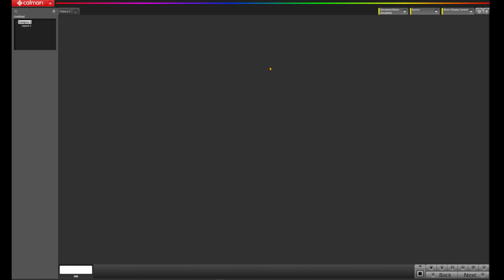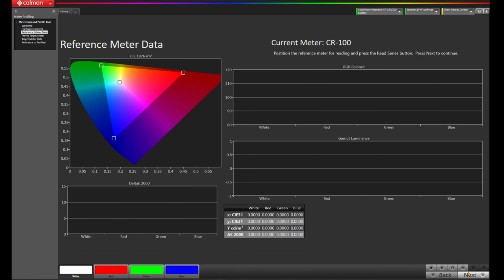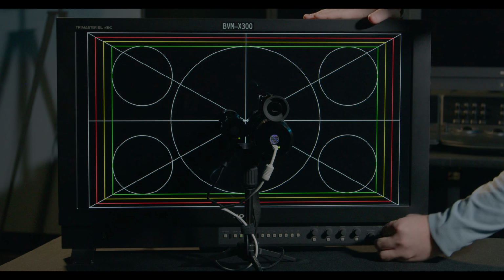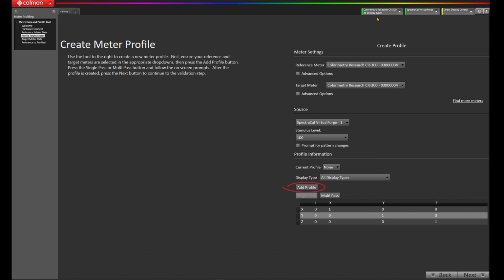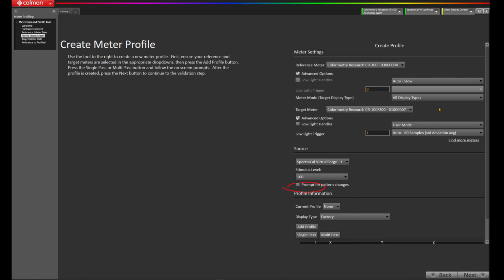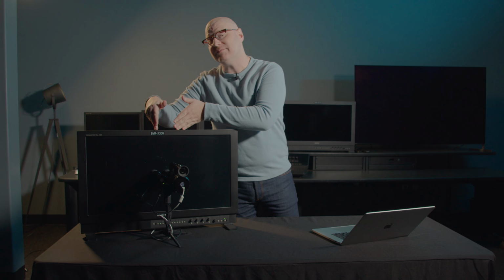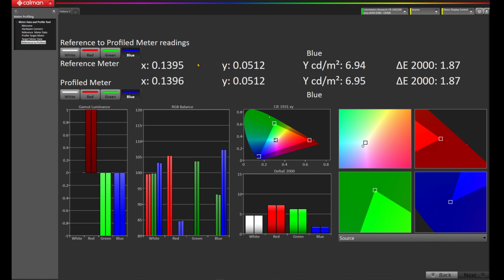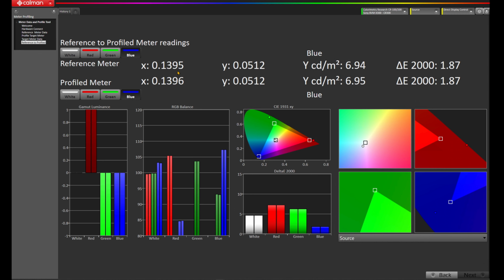Tutorial: How to Create Meter Profiles in Calman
Level up your Calman knowledge with this tutorial on meter profiling.